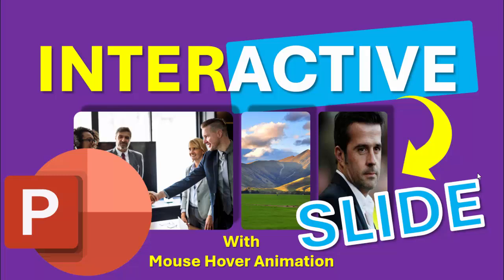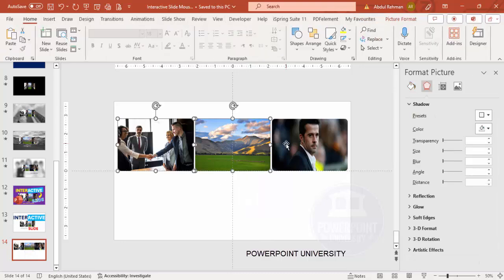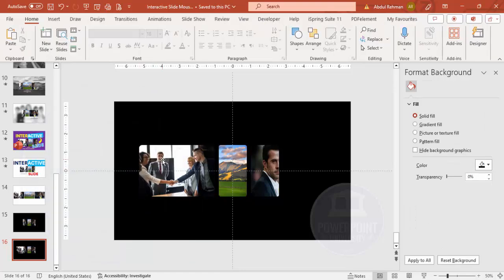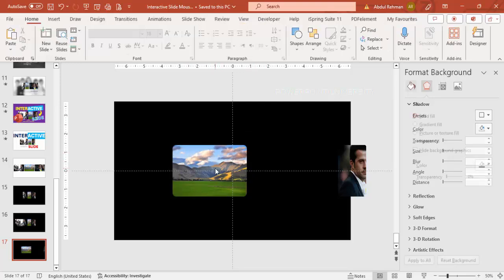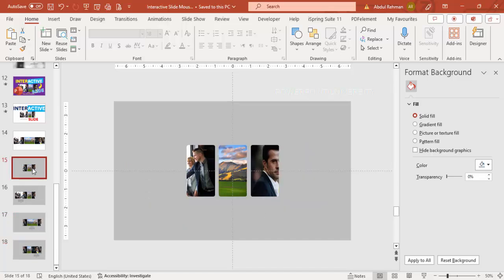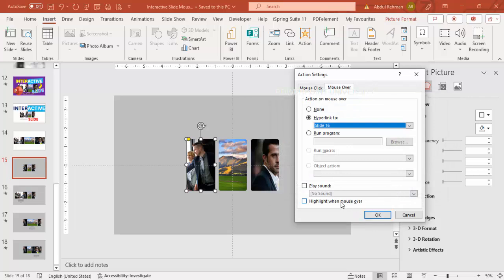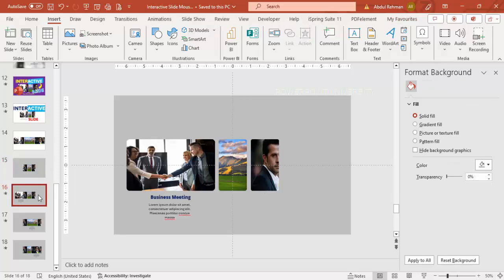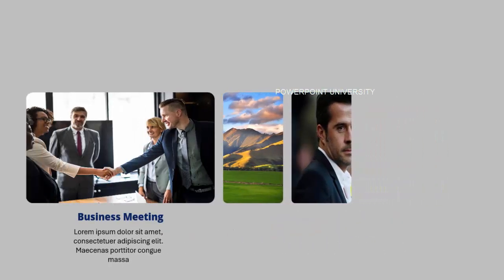Interactive PowerPoint Presentation with Mouse Hover Animation | Free Template